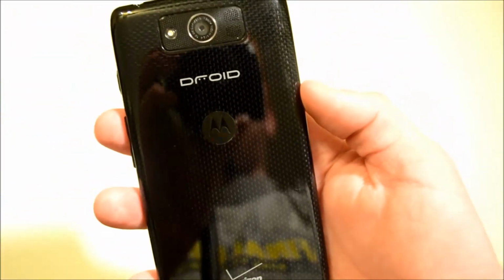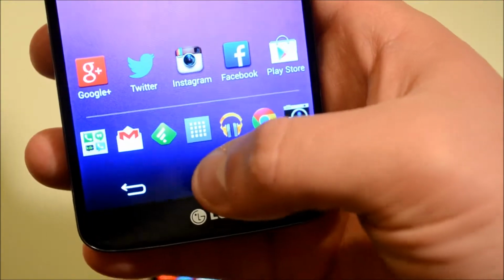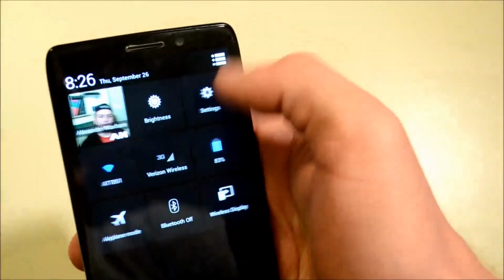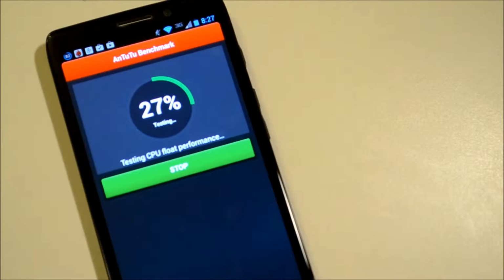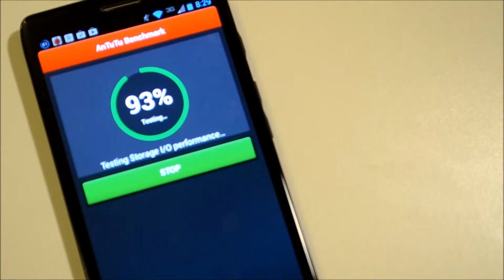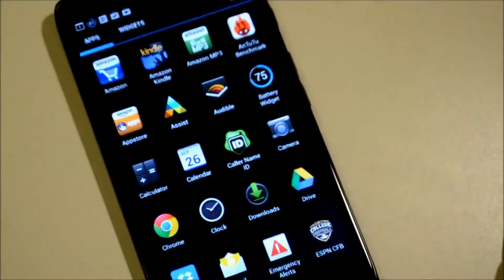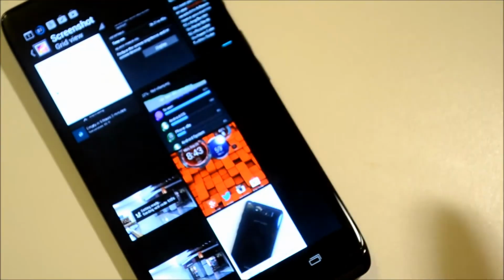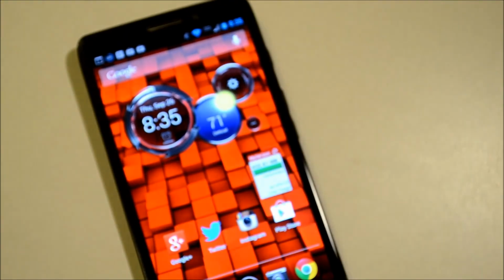Droid Ultra Review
- Our full video review of the DROID Ultra!